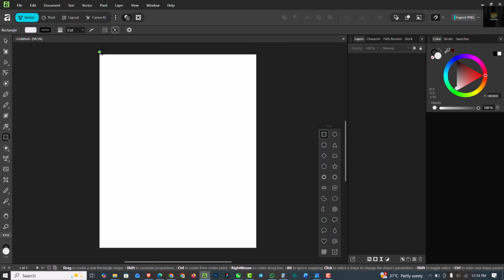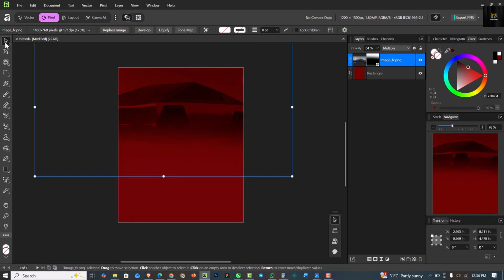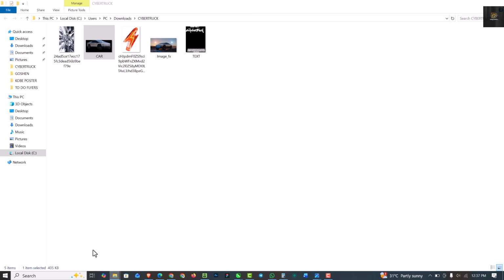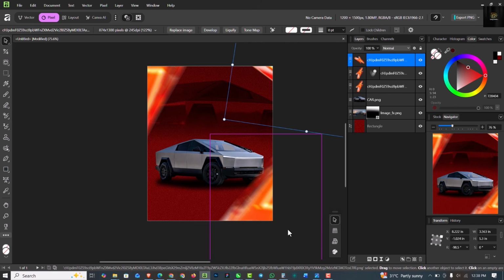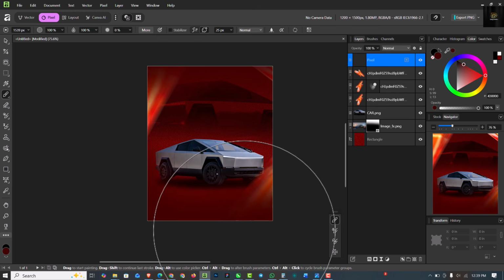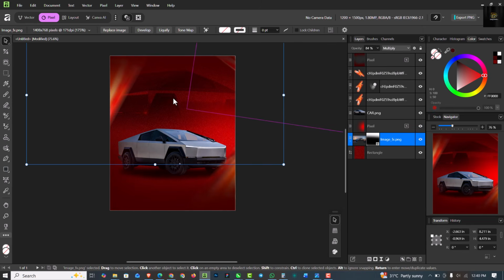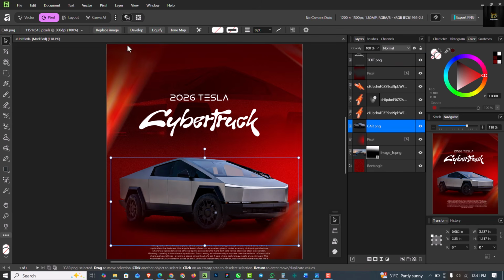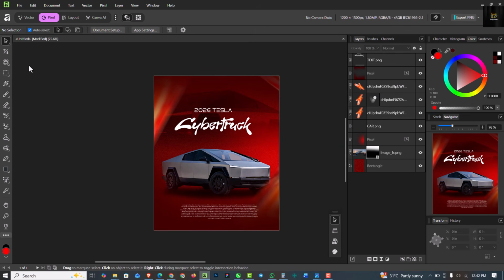CREATE A SOCIAL MEDIA FLYER IN AFFINITY STUDIO